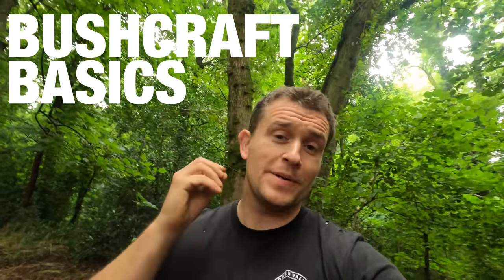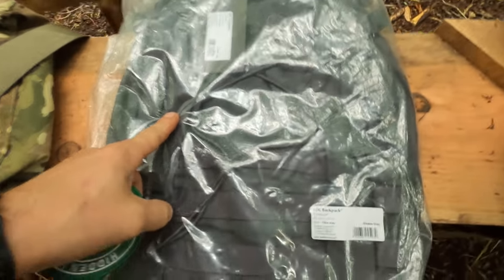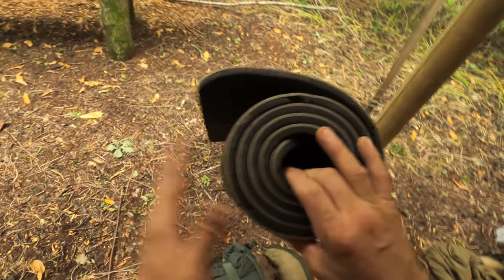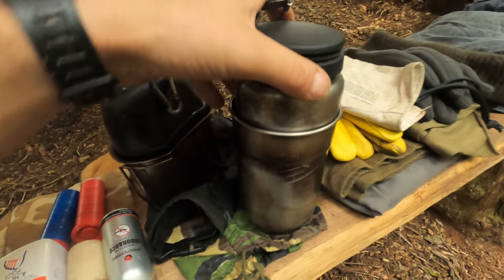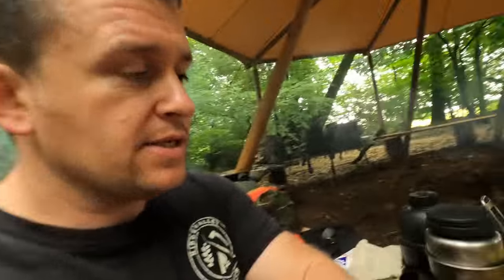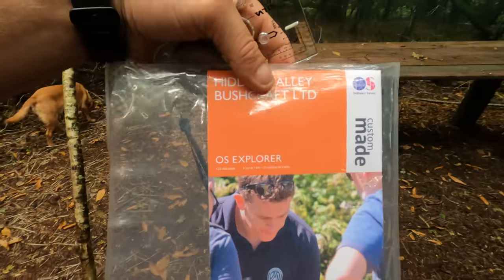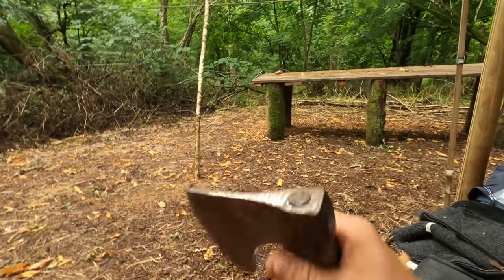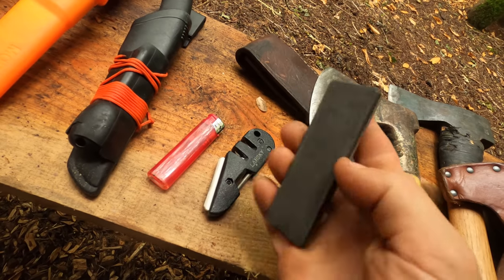Basic Beginner Bushcraft Tools 2021 - What you need to get started.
The fundamentals to get you started on your bushcraft journey.
More than just edged tools, this video shows you my best bushcraft gear 2021 and the reasons why I have chosen them to be part of my kit.

My DD hammock, Morakniv and Laplander are all particularly great additions to my kit.

00:00 Basic Beginner Bushcraft Tools 2021 - What you need to get started
01:10 Bags
3:28 Shelters
04:12 Kit for sleeping
05:38 Cordage
06:43 Cooking
08:55 Gloves
09:48 Snoods and clothing
10:25 Navigation
10:48 Edged tools -axes
10:37 Sharpening
15:04 Knives
18:18 Saw
20:11 First Aid Kit

This video is part of our Bushcraft Essentials Series

Where to buy just some of the kit I mentioned...it's not an exhaustive list - let me know in the comments if there's something missing you want to get your hands on

My new bag: Helikon EDC Cordura
Helikon Poncho
Karrimore Sabre 45 Litre
DD XL Hammock
Silk Hammock
Foam roll mat
Survival bivvy bag
550 Paracord
Stanley cup
Nalgene bottle
Crusader mug
Fireproof gloves
Merino wool base layer
Lambswool jumper
Laplander folding saw
Lanksy blade medic
Falkniven sharpening stone
First Aid kit
Mora Companion Knife
Mora Black Knife
Israeli bandage